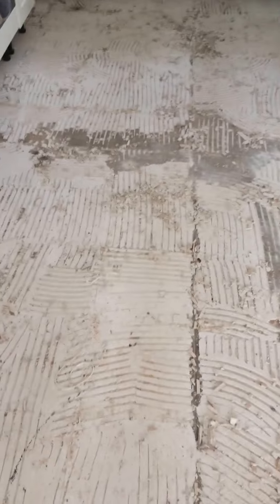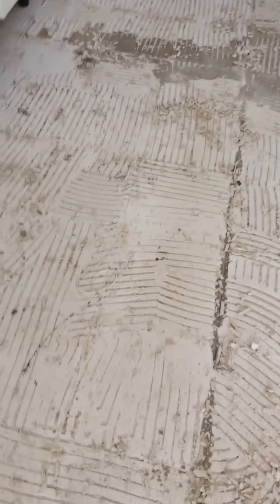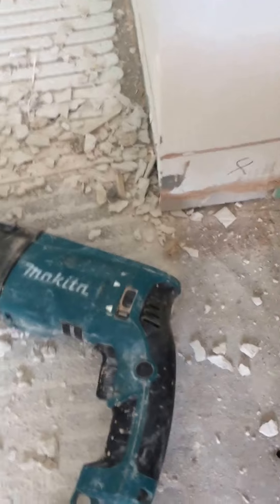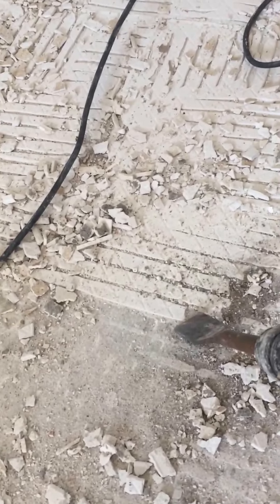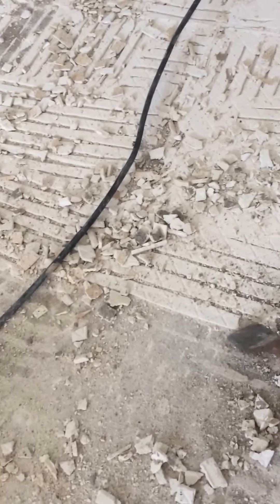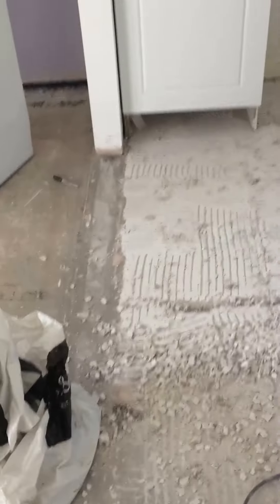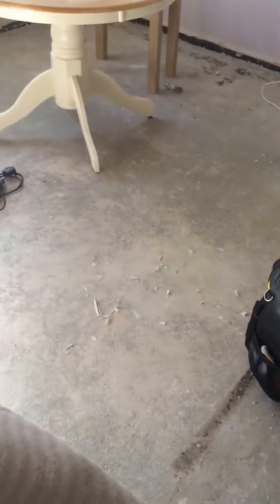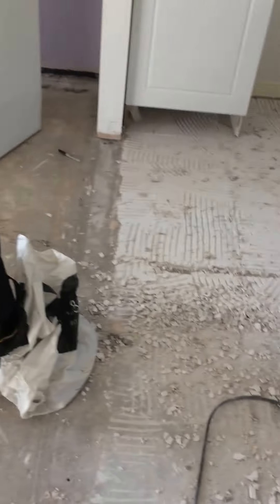Lifting floor tiles adhesive open plan kitchen diner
Lifting floor tiles adhesive with makita 110v drill on hammer action with chisel attachment open plan kitchen diner